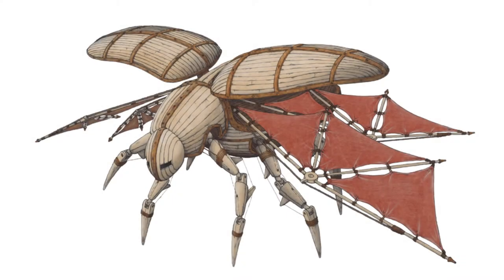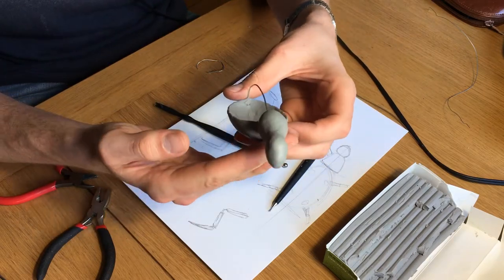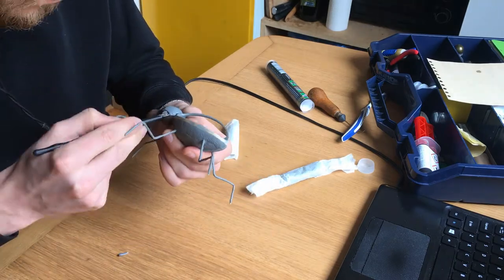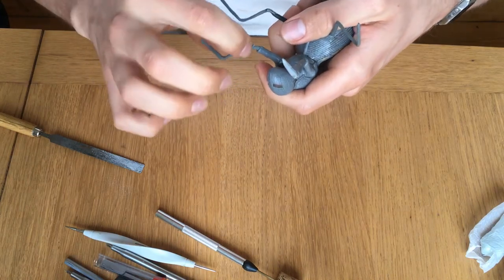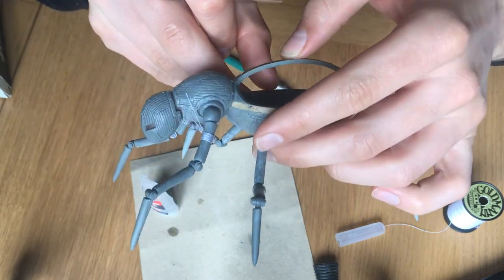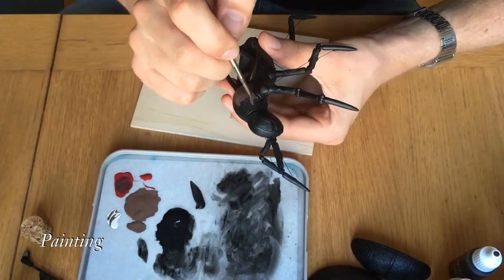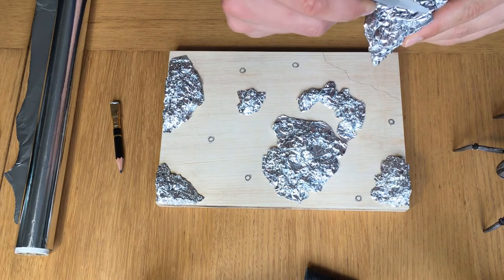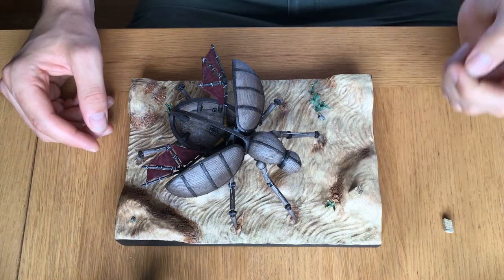Fantasy Airship - Sculpt & Diorama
In this video I will let you see how I have sculpted this Fantasy Airship, and how I made the diorama. I will explain and show what steps I took, and how I've overcome challenges.

6bYn7sPna9PP2tkavsZc